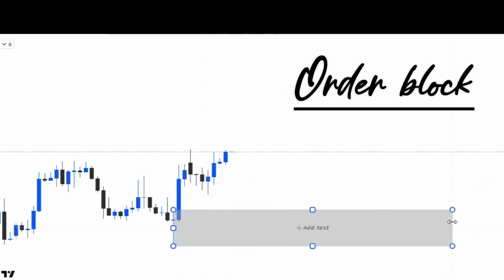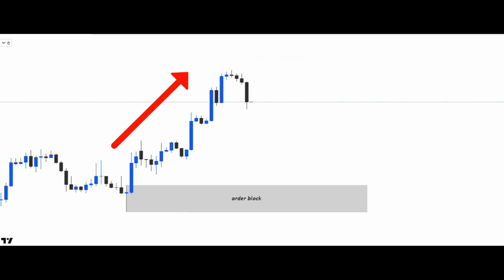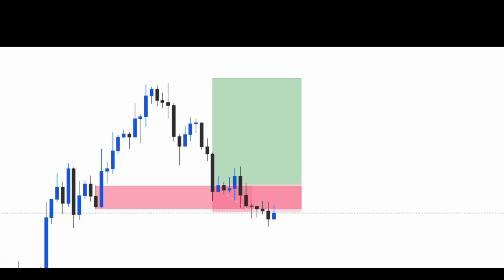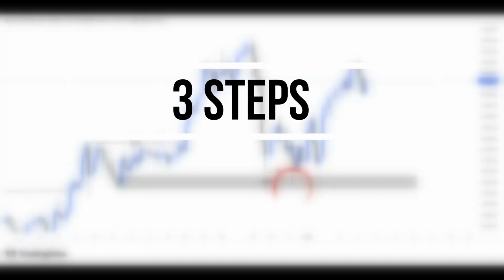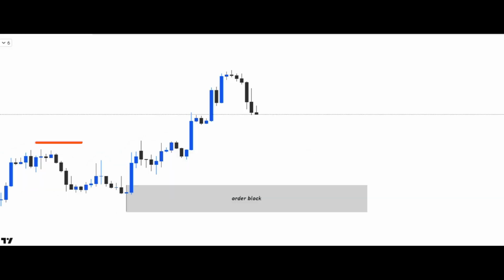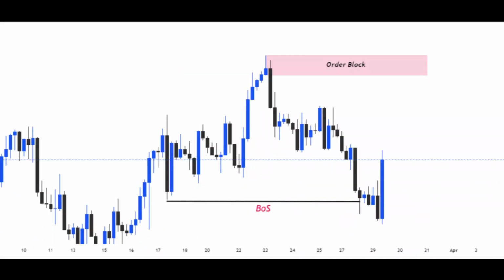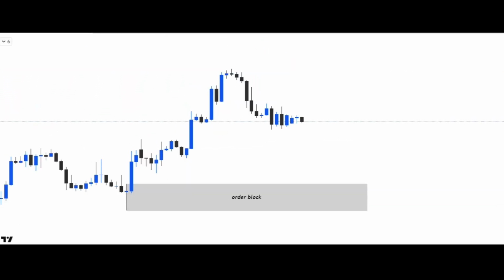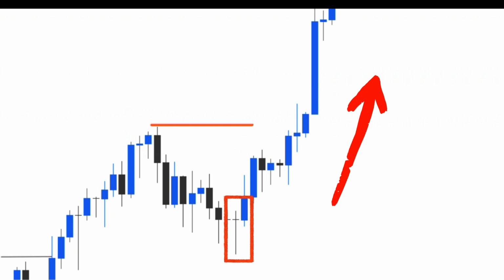STOP Trading Invalid Order Blocks! (Follow This 3-Step Guide)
how to spot valid Order Blocks step by step using Smart Money Concepts (SMC). In this video, I explain what an Order Block is, how to confirm it with market structure shifts, and how to use it for high-probability entries. Perfect for forex traders who want to trade like institutions and avoid fake signals.